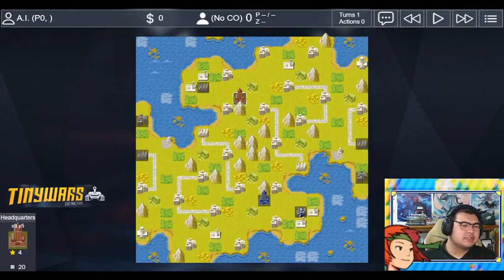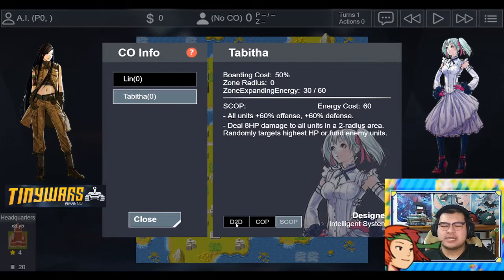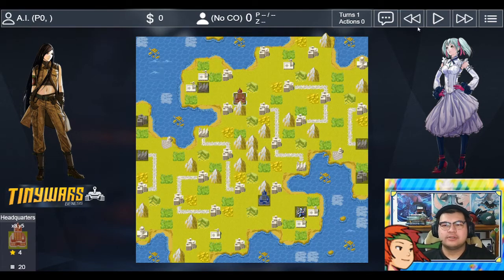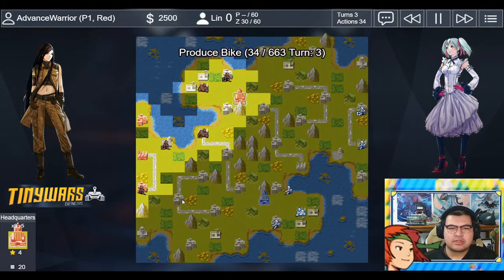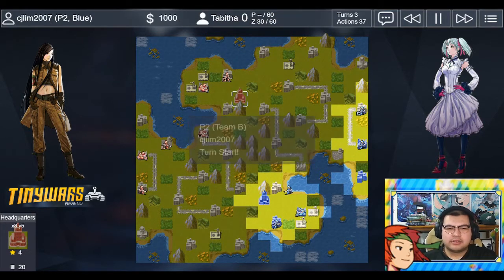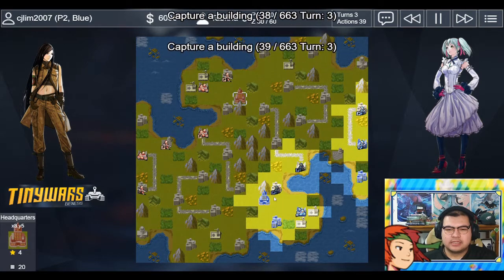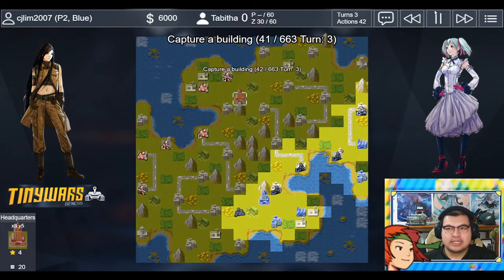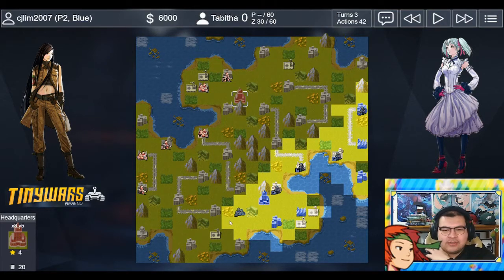Tiny Wars/Days of Ruin - Lin vs Tabitha: Fog Mechanics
How's it going, Guys & Gals!
The Tiny Wars/Days of Ruin grind continues-- and this time I'm trying out a different CO; Lyn-- I mean Lin, against the very strong Tabitha! In this game, we utilize the vision mechanics in Days of Ruin to gain much-needed intel!

Tiny Wars Genesis is a site that allows you to play Advance Wars: Days of Ruin online with other players. Tiny Wars however does have their own original CO's which are interesting to try out!

--Overlay by Ryn!

Chapters:
0:00 Introduction
0:57 CO's
5:28 Map
6:12 Game Start
32:18 End/Analysis
33:20 Outro